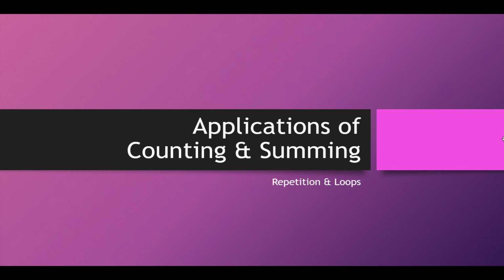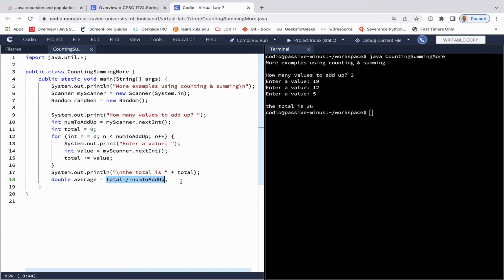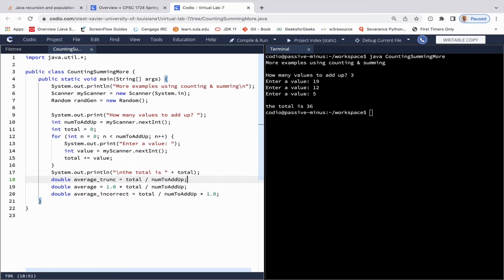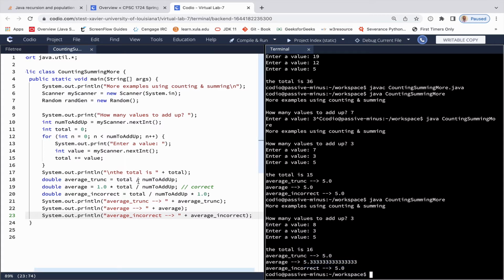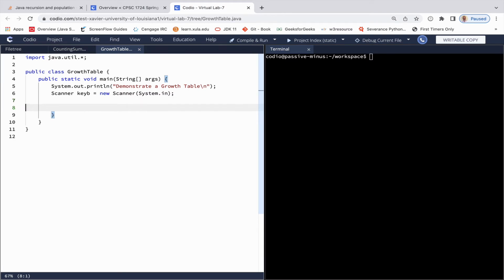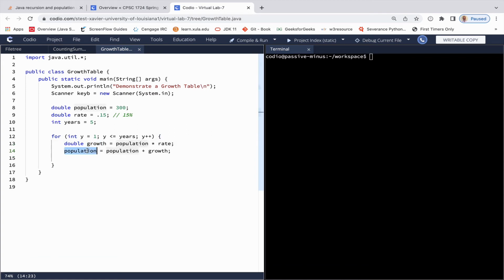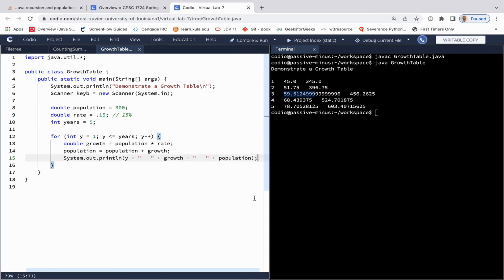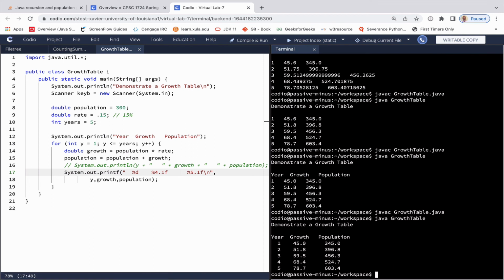Counting & Summing in Java, pt 3